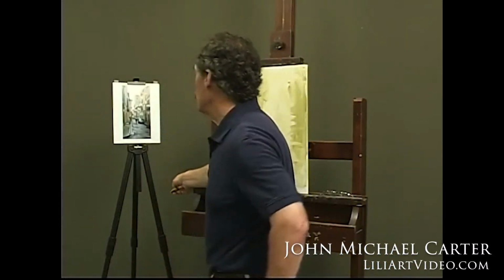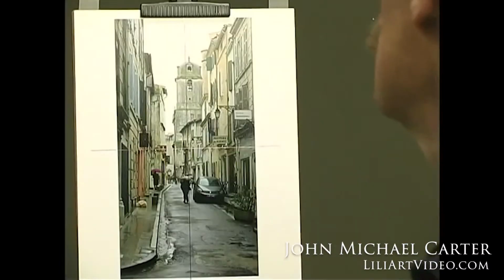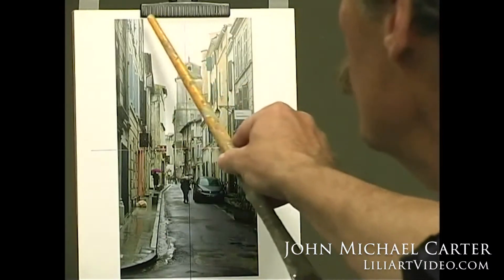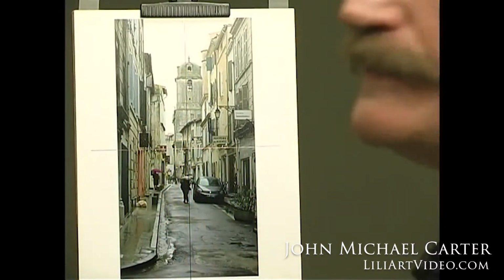John Michael Carter: European Street Scene **FREE LESSON VIEWING**